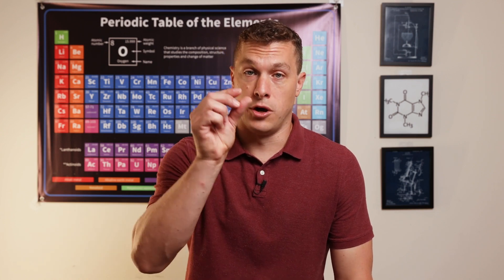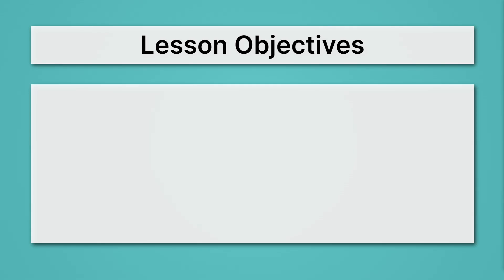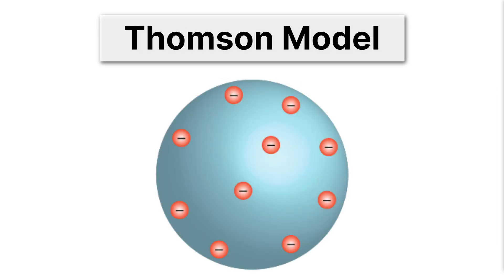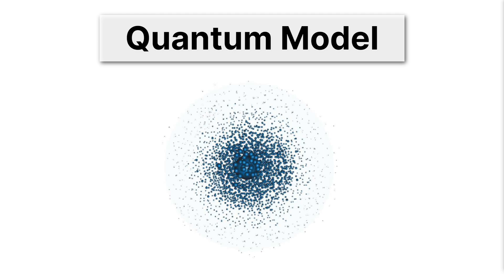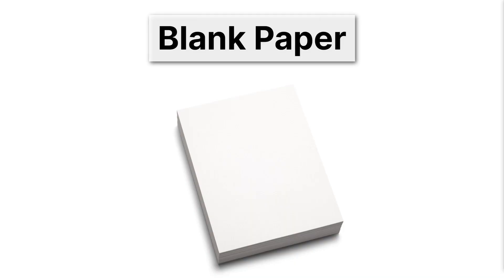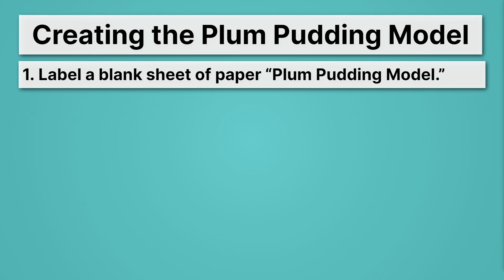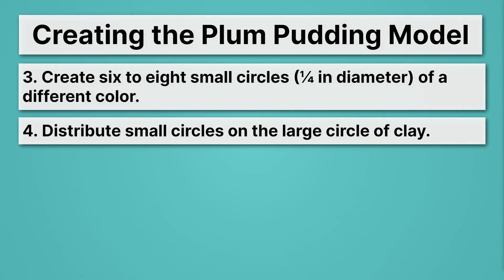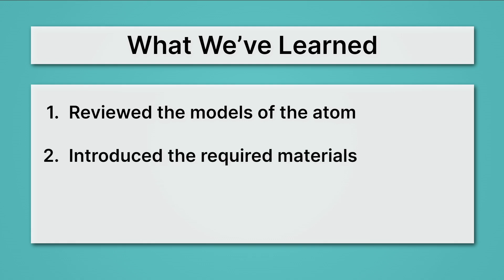At-Home Lab: Models of the Atom - Build Atomic Models With Clay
Make chemistry hands-on! In this at-home lab for high schoolers, students will use clay to build historical models of the atom, helping them visualize how atomic theory has evolved. This lesson is from MiaPrep’s Chemistry course.